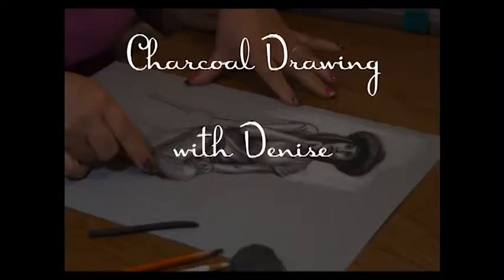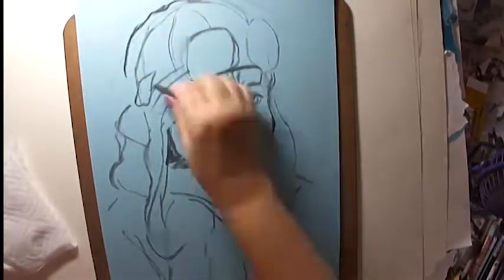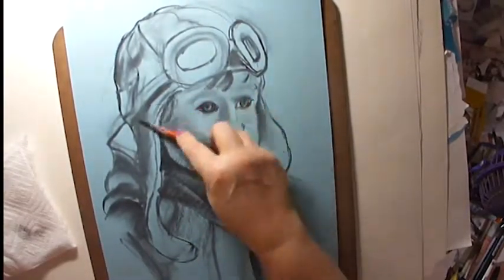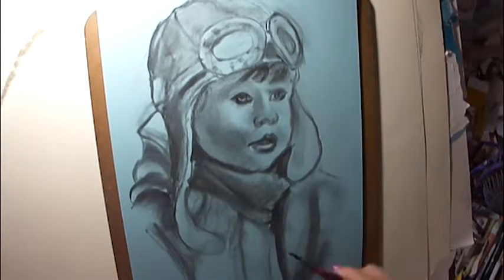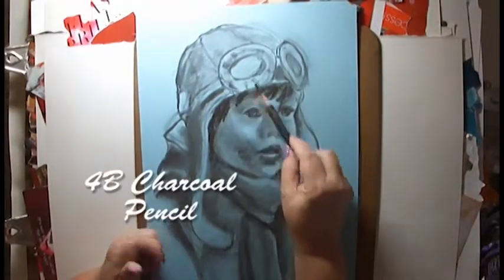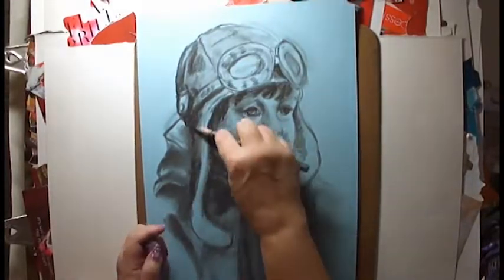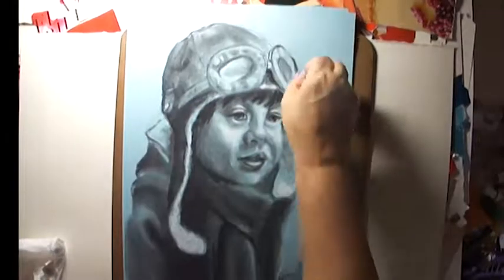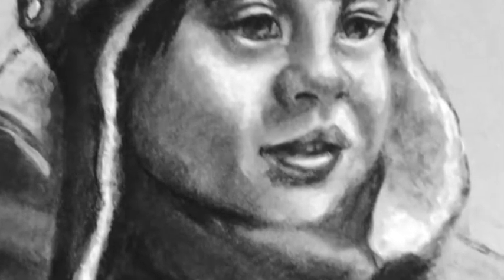My drawing of Aviator boy in Charcoal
My charcoal drawing of a little boy from a photograph.  This is one of the 100 days of drawing children for an exercise.